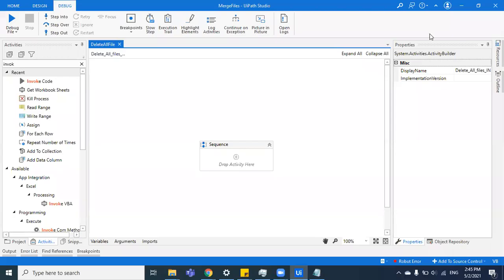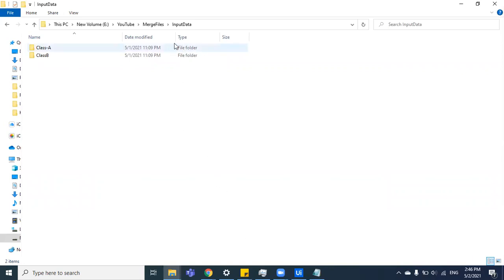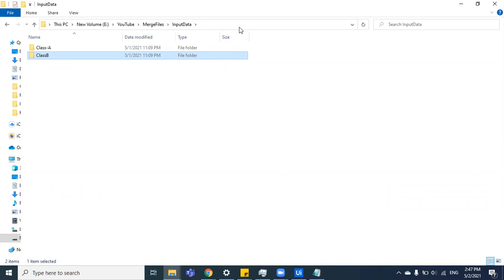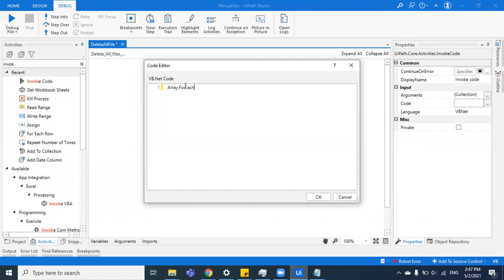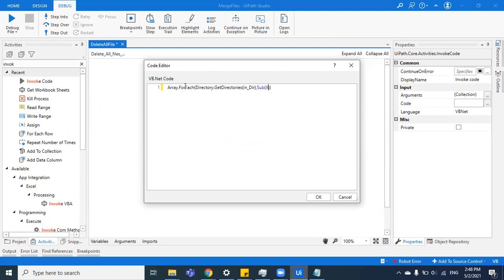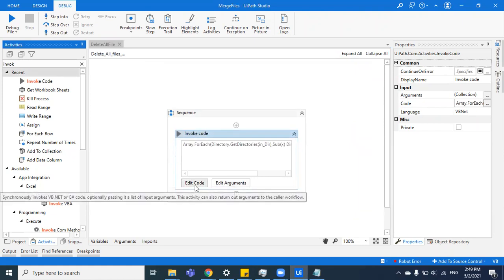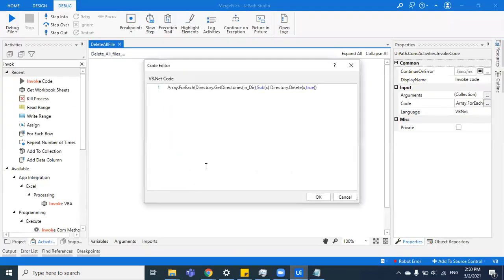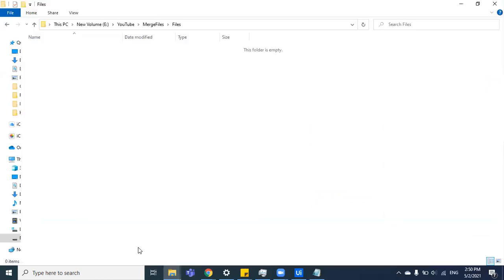Delete all file/folders with a single line code | UiPath + vb.net | Anmol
The video shows the simplest and efficient way to delete all files and folder present at a path with a one line vb code.
Happy automation!